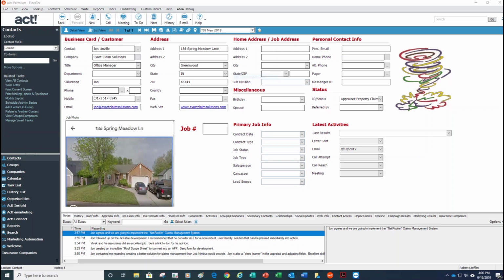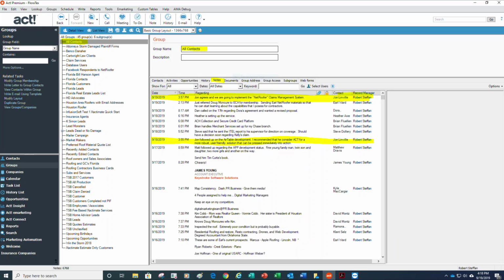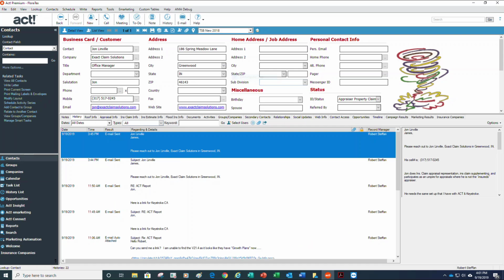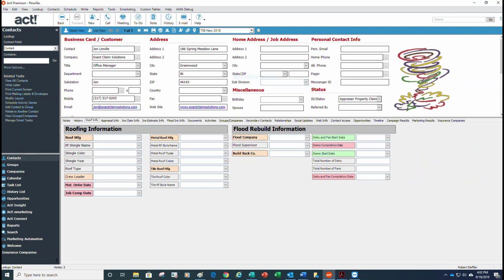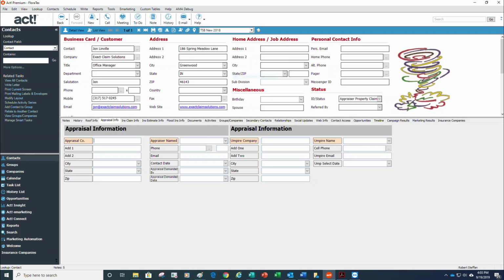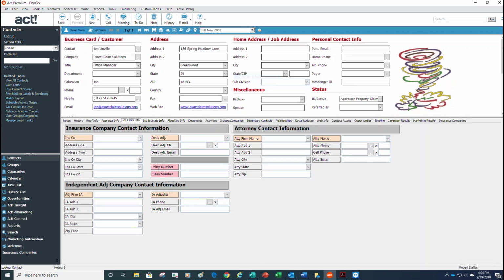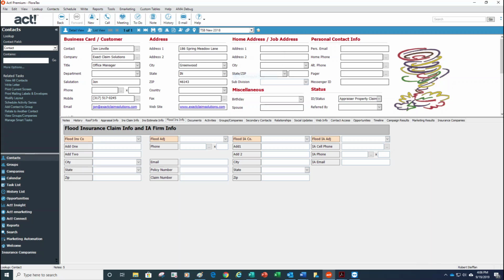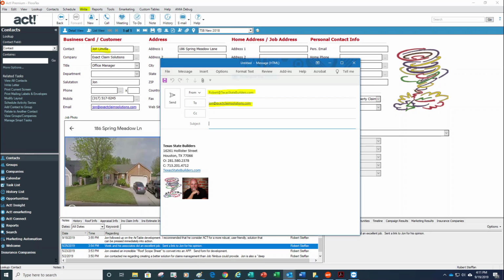Custom CRM solution for Insurance Restoration contractors 100% customizable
Sample for Claim Solution Provider